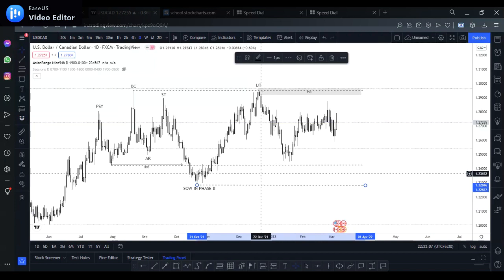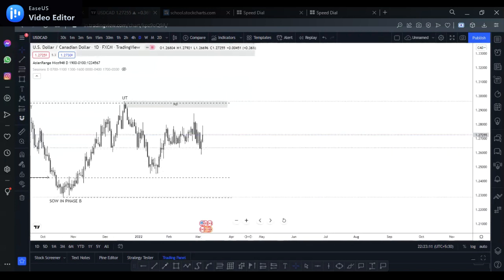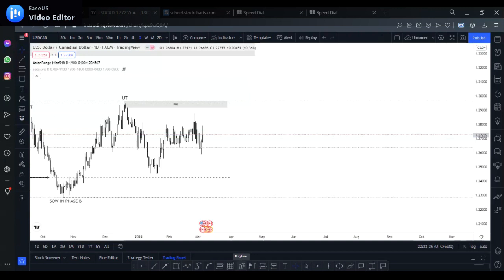Market Structure (Internal & External) In Smart Money Concepts